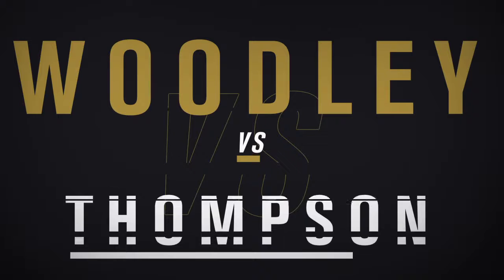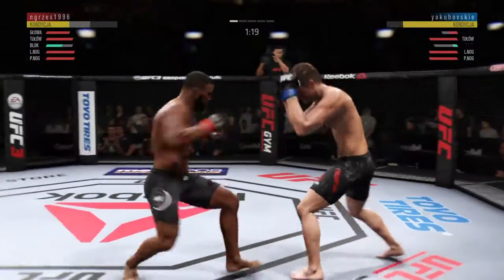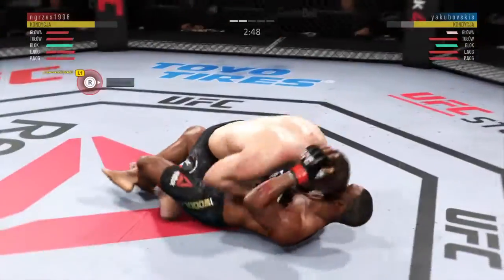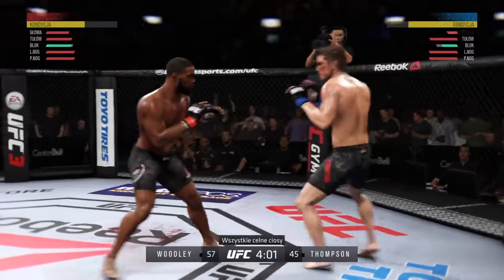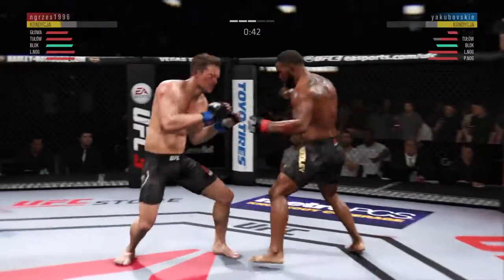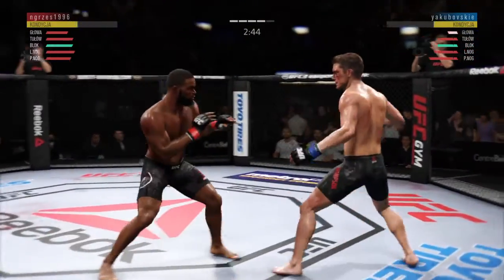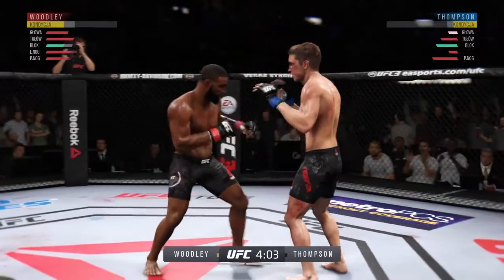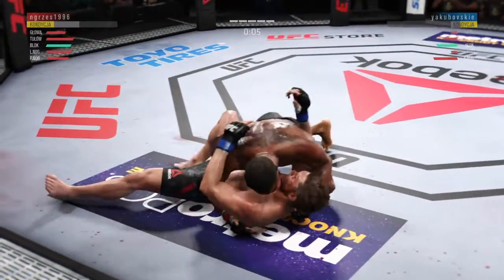Tyron Woodley vs Stephen Thomson o pas